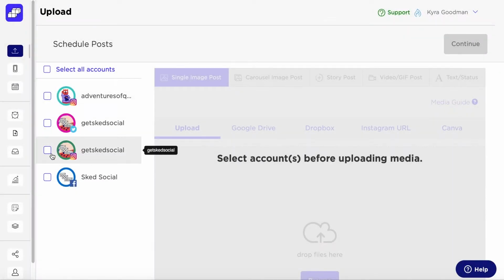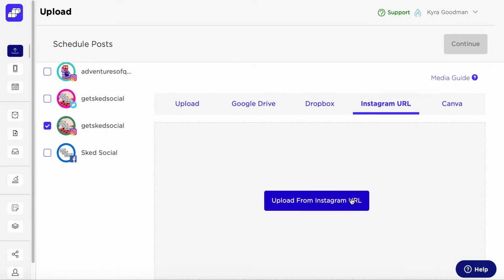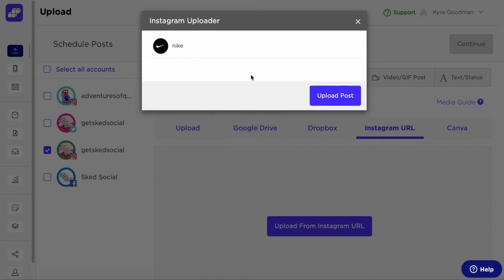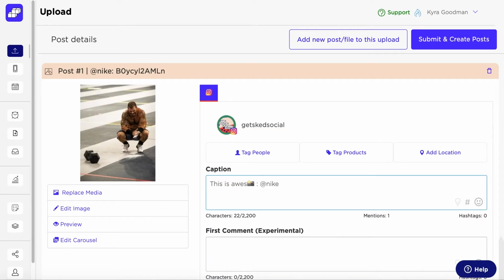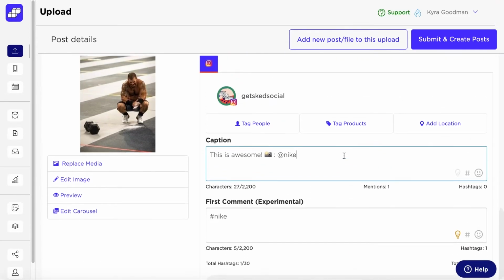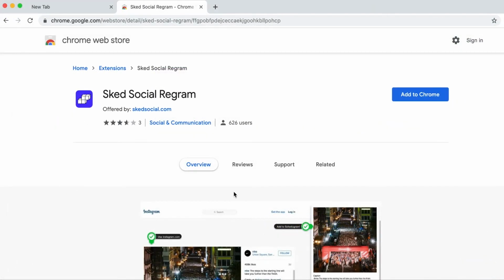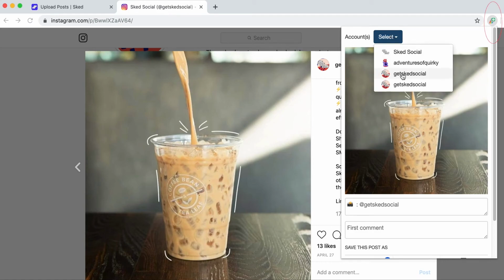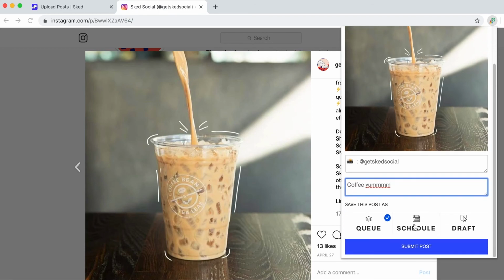How to upload content to Instagram, Facebook or Twitter on the Sked Social Platform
Here's a quick video explaining how to upload your social media content on the Sked Social platform. We show you how to use Regram on Google Chrome and provide step-by-step instructions on how to schedule your posts. Sked Social is your all-in-one platform for scheduling and planning your social media content.